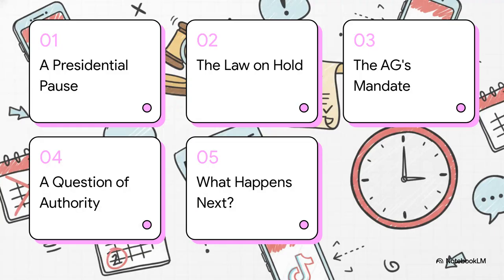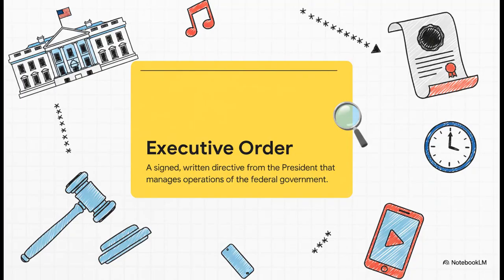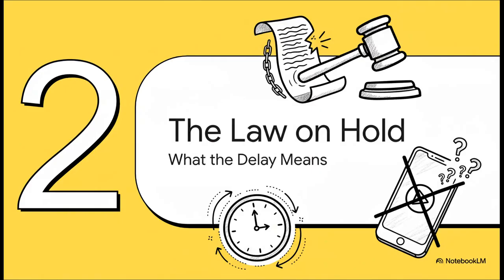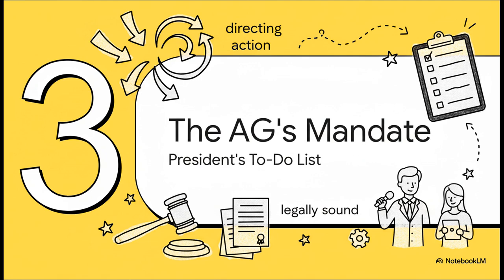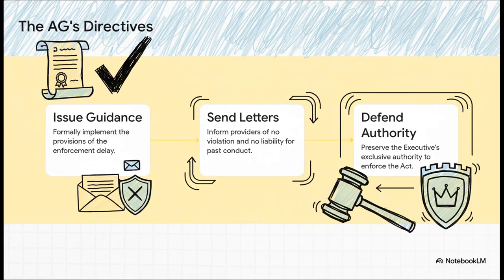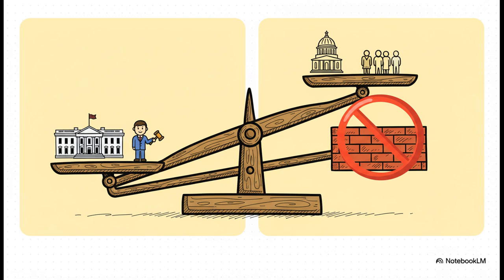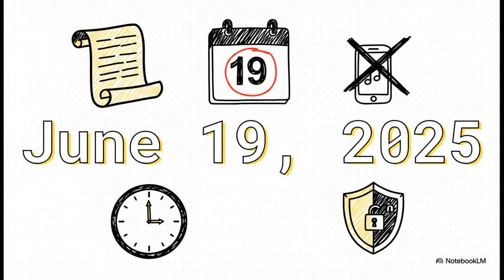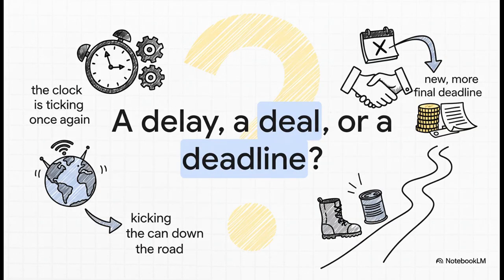Trump Extends TikTok Ban Delay: Everything to Know About Executive Order 14258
President Donald Trump has signed Executive Order 14258, further delaying the enforcement of the ban on TikTok. Originally signed on April 4, 2025, this order extends the enforcement delay of the Protecting Americans from Foreign Adversary Controlled Applications Act until June 19, 2025.
Under this order, the Department of Justice is directed to take no action and impose no penalties against any entity for noncompliance, including the distribution, maintenance, or updating of TikTok. The Department is further restricted from taking action against conduct that occurred during the extension or at any time prior to the order